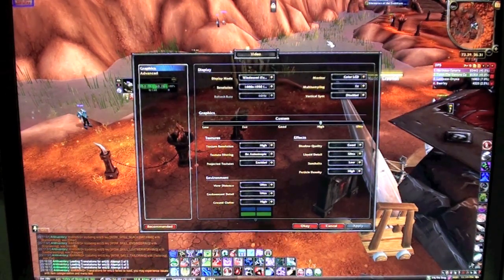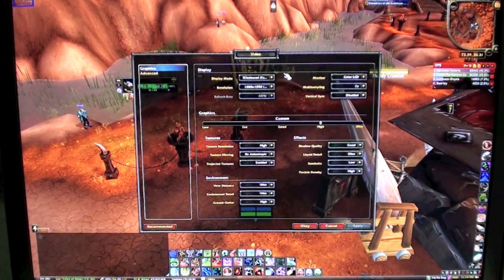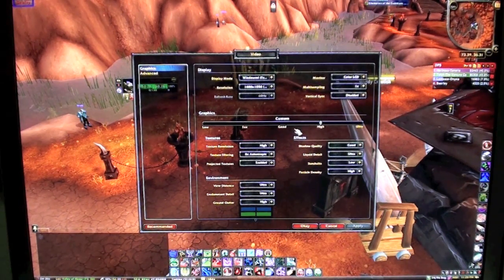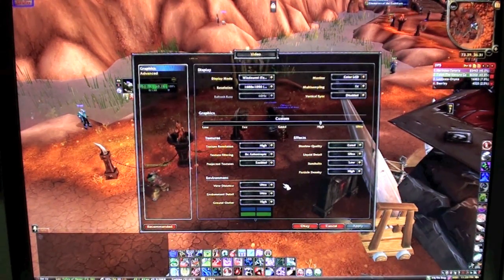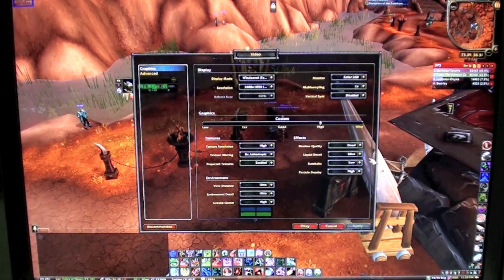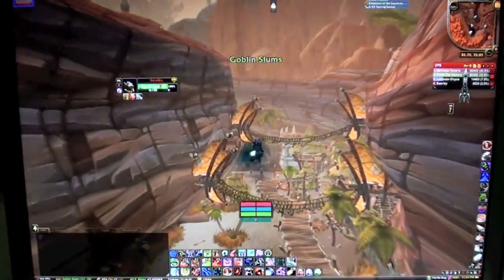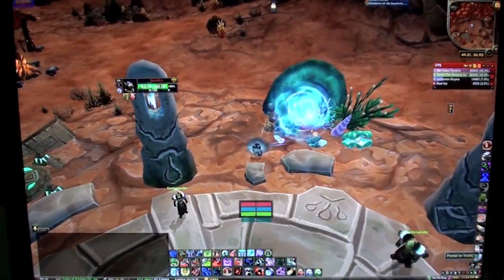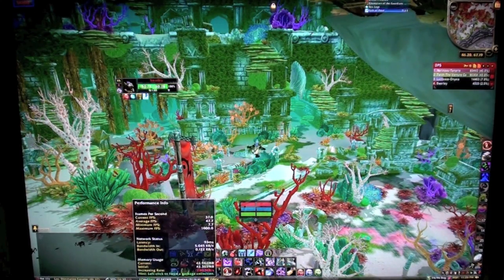WoW Macbook Pro 2011 15" i7 2.3Ghz quad core AMD 6750 hi-res AG OSX gameplay with FPS and temps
I do a quick overview of how World of Warcraft cataclysm runs
MBP 15" 2011 with i7 2.3Ghz 2820qm sandy bridge
AMD 6750 graphics 1GB vram
Hi-resolution Antiglare screen running at 1680x1050 resolution
4GB ram
Running in Mac OSX 10.6.7

You'll have to use audio to hear my FPS readouts and temperatures.

Temps in Orgrimmar peak at 89C with max fans 6200RPM.  Outside of Org it drops to 80C, not bad and fans drop down to 5500RPM

Framerate is great too 37+FPS in Org at high settings, ultra view distance and ultra details, low sunshaft.